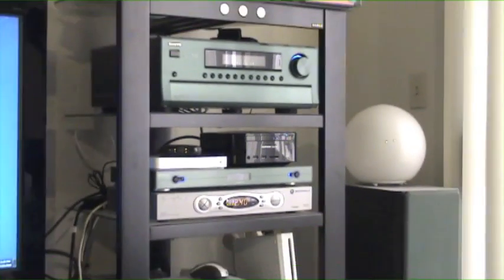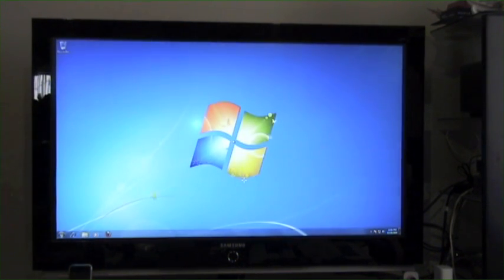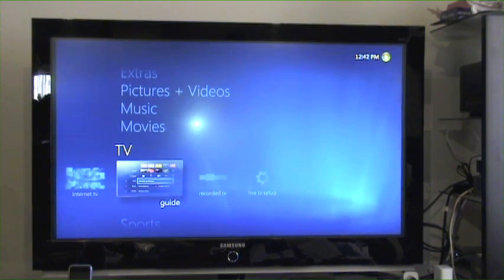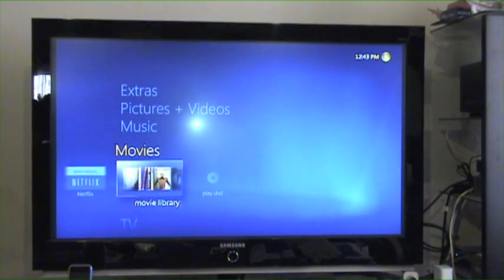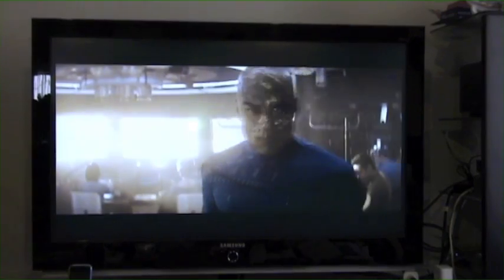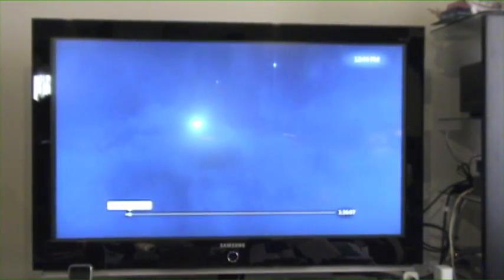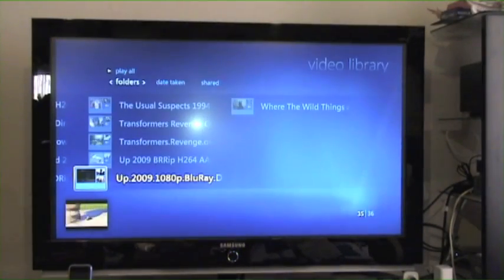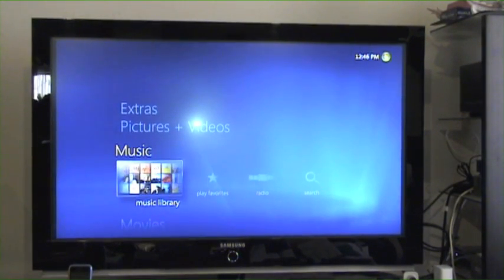Windows Media Center on Dell Inspiron Zino HD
This short video clip shows what Windows Media Center under Windows 7 is like with the new Dell Inspiron Zino HD small form factor desktop PC. This inexpensive PC makes for an inexpensive HTPC capable of playing back a wide variety of content in the living room.